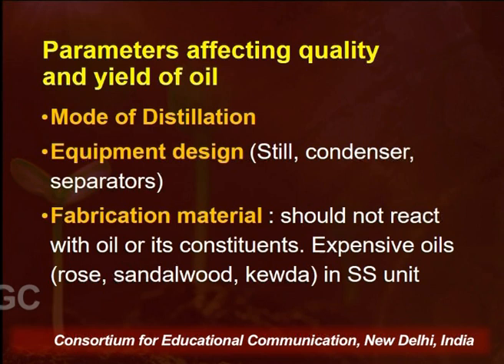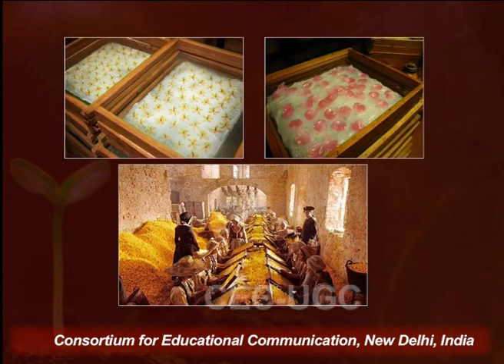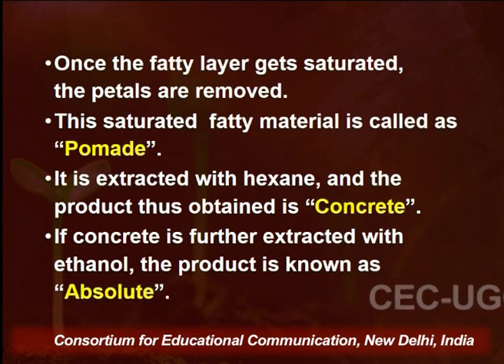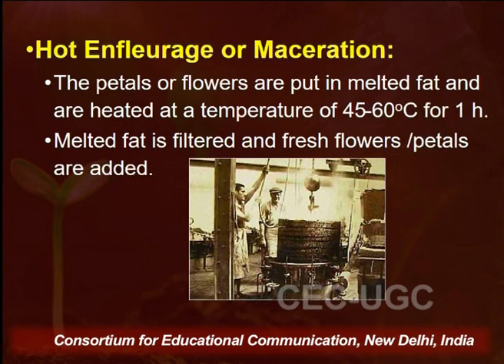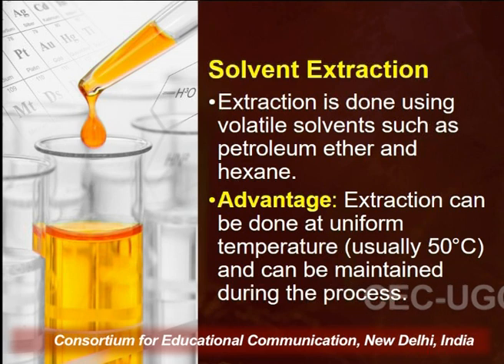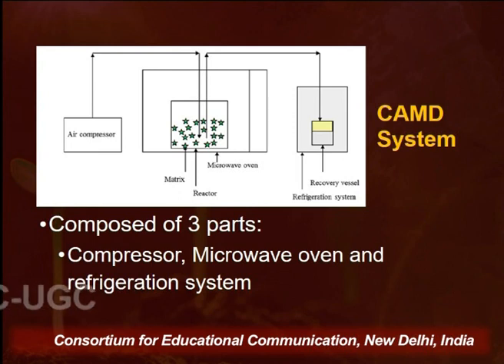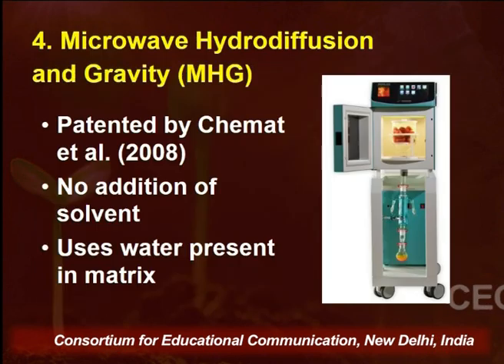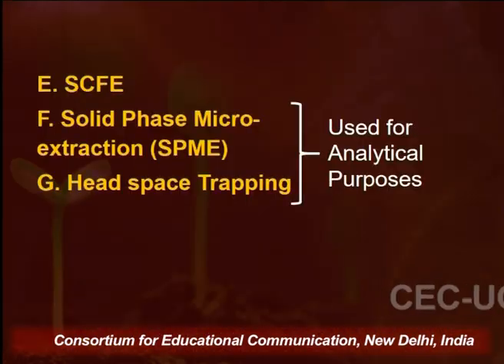Extraction of Natural Products - XXVI (Volatile Oil Extraction - 4)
This Lecture talks about Extraction of Natural Products - XXVI (Volatile Oil Extraction - 4).